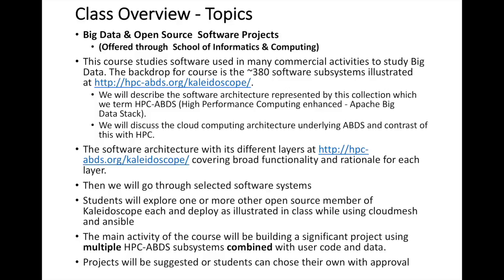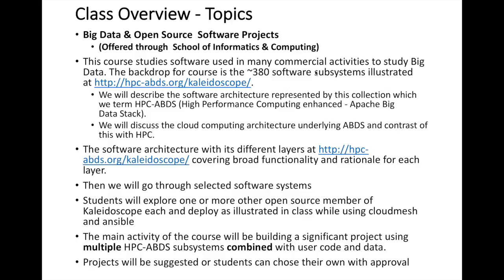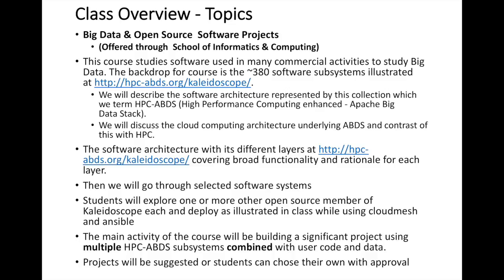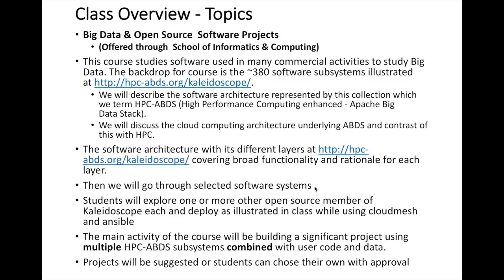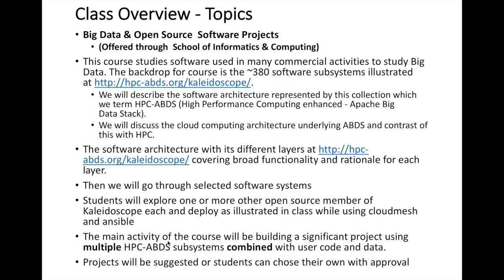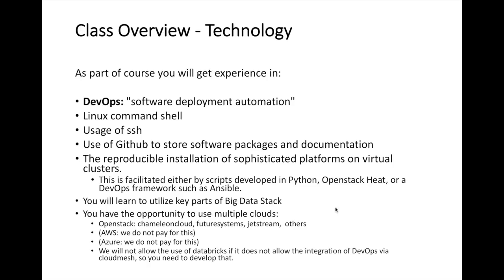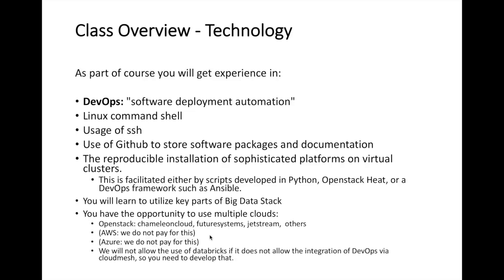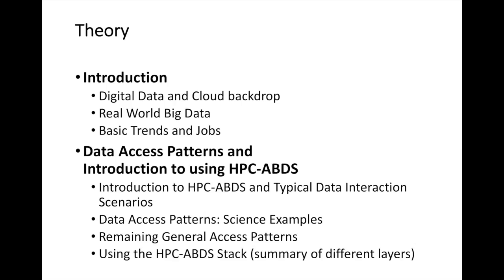i524-Intro-1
This video is about i524-Intro-1